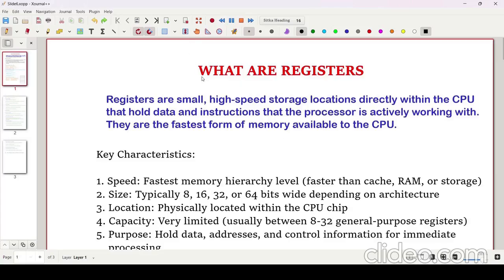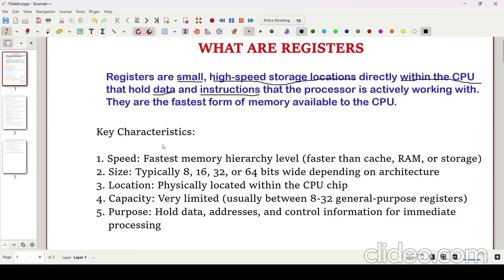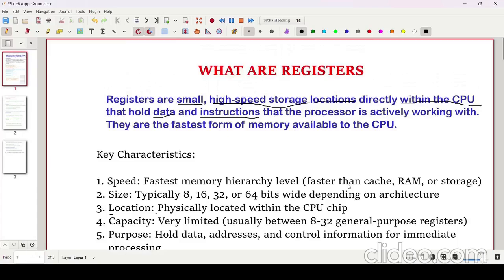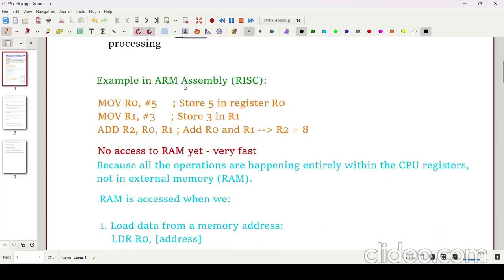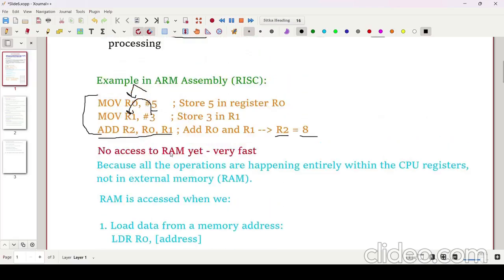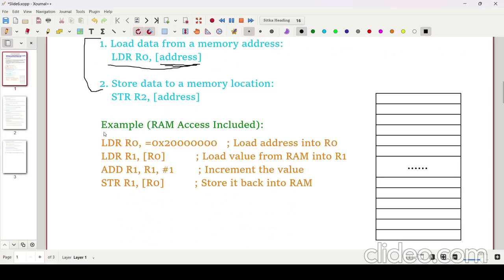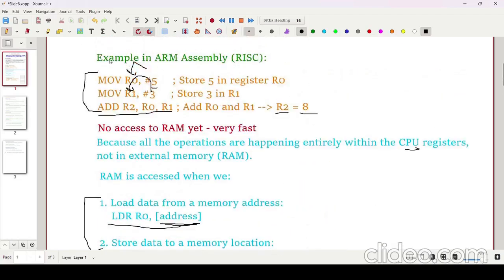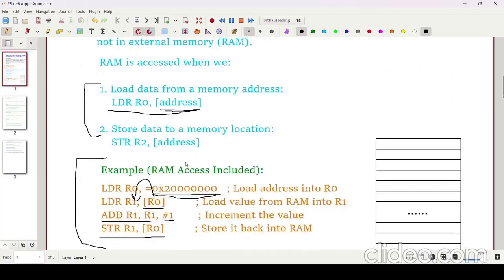CPU Registers | Did You Know How CPU Interacts With RAM | CPU Registers Made Simple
Registers - These Tiny Components Make Your CPU Work!
In this video I discussed about what are registers. When CPU access RAM and when NOT ? I also discussed two examples. In one example RAM is accessed and in other RAM is NOT accessed.
In next video I'll discuss types of Special Purpose Registers

Timestamps:
0:00 - Introduction
0:37 - What are Registers
1:07 - Key Chracteristics of Registers
2:28 - Example (RAM is NOT accessed)
3:28 - When RAM is accessed ?
4:03 - Example (RAM is accessed)